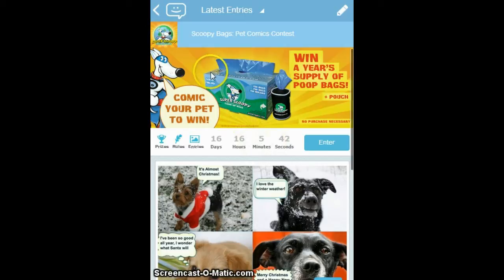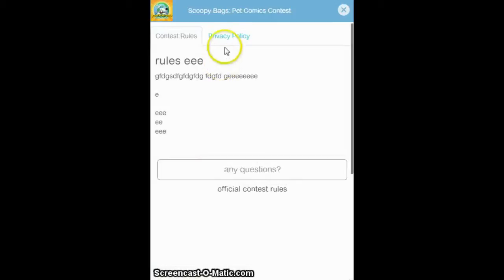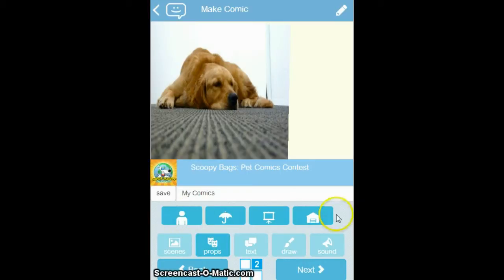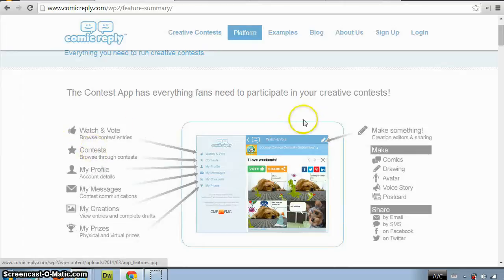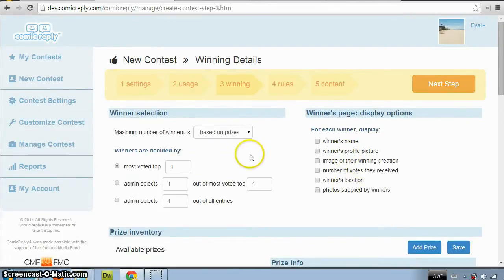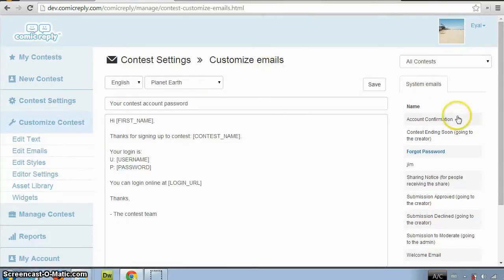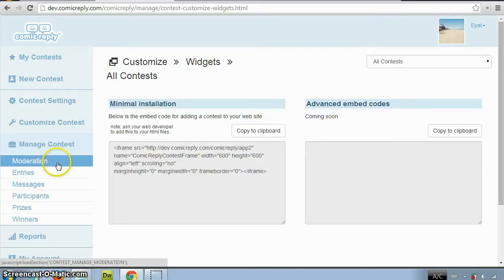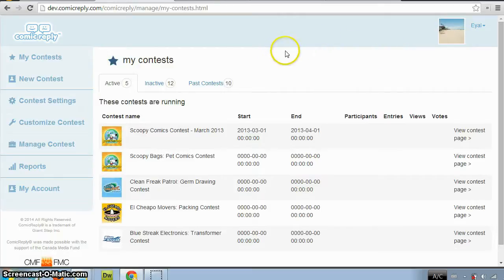ComicReply intro video walkthrough